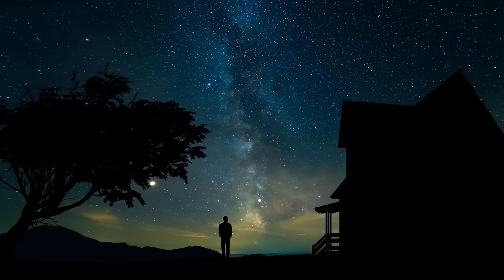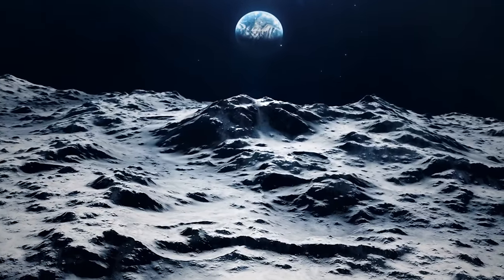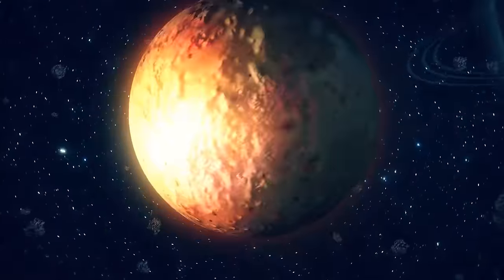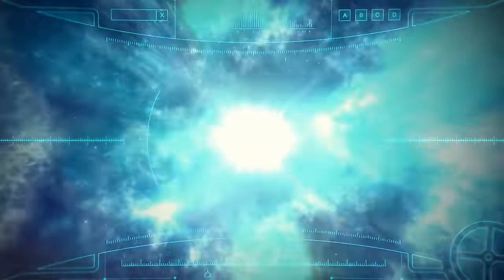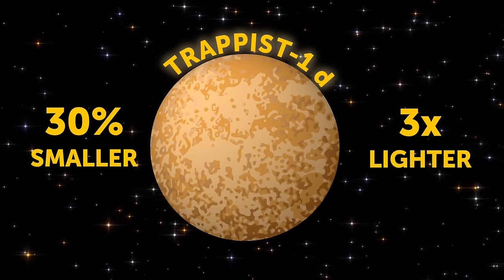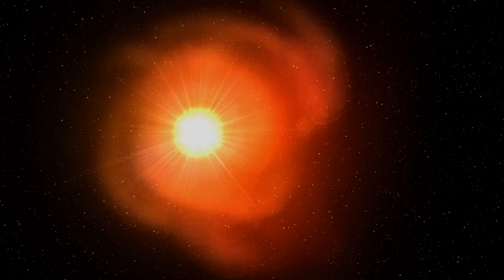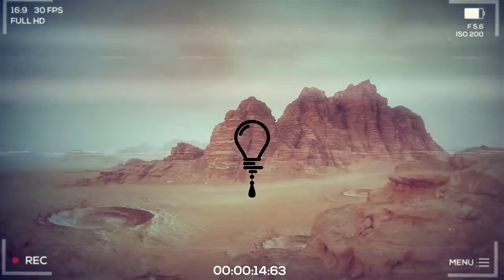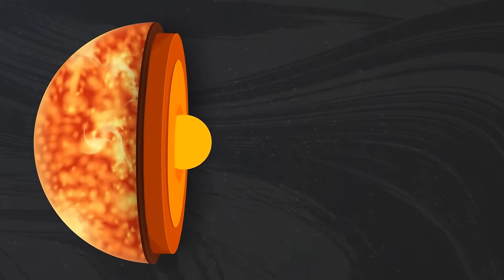Universe glitch: Where Are the Green Stars?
Uncover the mystery of the missing green stars in the universe! Are they a glitch or something more? Join us as we delve into the search for these elusive celestial objects. Don't miss out on this mind-bending exploration of the universe glitch that has astronomers scratching their heads!

0:00 - Where Are the Green Stars?
4:12 - The Sun Is Actually a Rainbow, Here's How
12:55 - Darkness 24/7: What If the Sun Were Out
21:00 - Many Sun‑Like Stars Eat Their Planets, Study Says
29:24 - Journey to a Star That'll Explode Any Day Now
38:19 - 4 Bright Stars That Might Go BOOMS
48:51 - The Sun Comes And Goes with a Blue Glow, Here's Why
57:32 - We Touched The Sun For The First Time In Human History

Have you ever wondered where all the green stars are in the universe? Watch this video to uncover a glitch in the system that could explain their mysterious disappearance. Join the search for the elusive green stars and unlock the secrets of our vast universe. Don't miss this fascinating exploration of the unknown!

Animation is created by Bright Side.